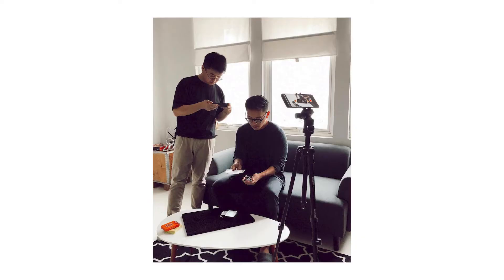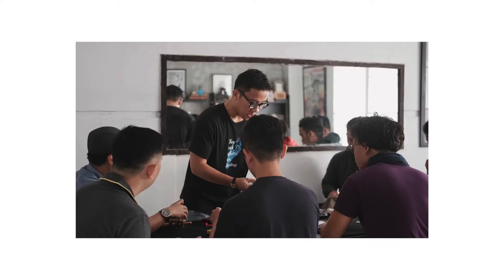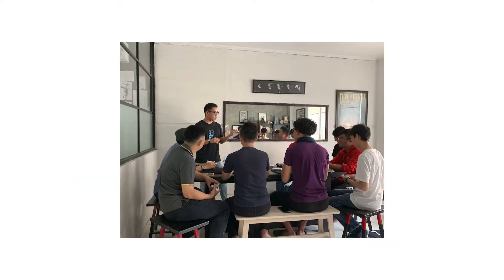Credo Collection Trailer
Credo Collection a brand new project from the mind of Edo Huang a year in the making.

In the beginning of 2020, I filmed a project containing 4 brand new card routines that I’ve been using during my professional show and sharing during my lectures for the past 2 years.

The project was originally supposed to be released on March 2020 but because of the pandemic worldwide, I’ve decided to postpone it until now.

In this Collection, you are going to learn 4 impromptu card magic routines:

Omnipresent - The Performer prepares a four of a kind, in this case four queens. Then he ask the spectator to select a card and the selected card is placed on the table in full view. Then somehow the four queen transforms one by one magically into the selected card and at the end goes back to where it started.

The Hofzinser 101 - Edo Huang’s takes on a classic Hofzinser aces problem that can be done with any deck of cards no set up and easy to do.

The Sandwich with extra bacon - A sandwich trick like no other. A card is selected, lost in the deck and sandwich by the queens. But the trick does not stop there, the Queens also manage to help find the remaining 3 cards to make a four of the kind.

The Invisipalm - This is probably Edo Huang’s favorite routine that looks great on camera. One of many interesting Ideas that Edo came up with utilize the Invisible Palm concept. If you like to perform tricks and post it on your social media, this trick is a must!

All Tutorials are complete with Live Performance, Verbal Explanation and Slow Motion to make sure you not miss anything and Edo will try his best to help you understand every trick and move that taught in this project.

Last but not least, this project means a lot to me as it as it is dedicated to my old design studio that has been closed because of the pandemic.

Happy Holidays